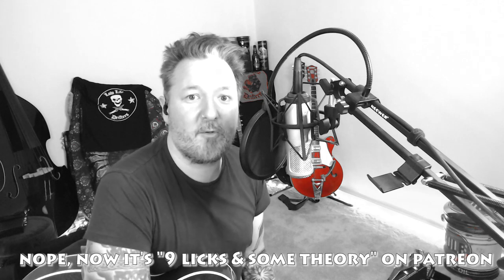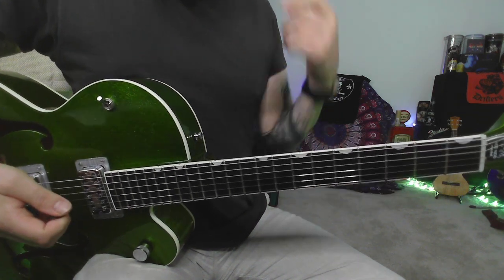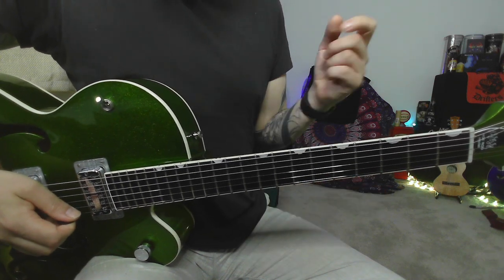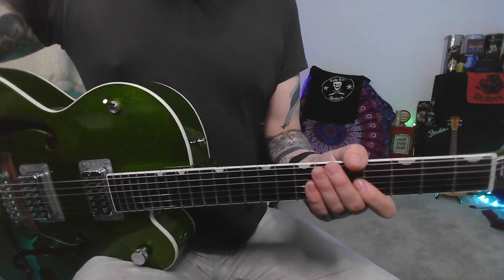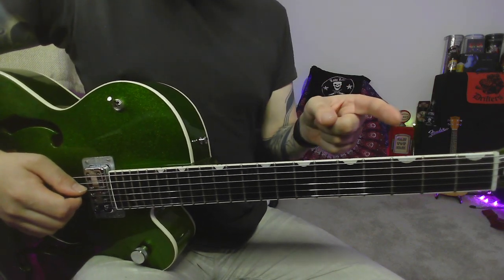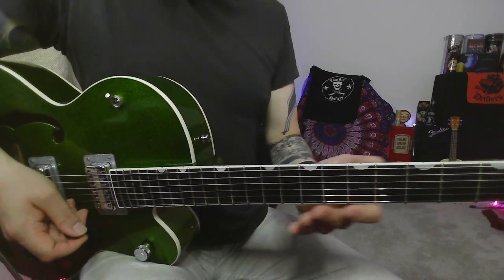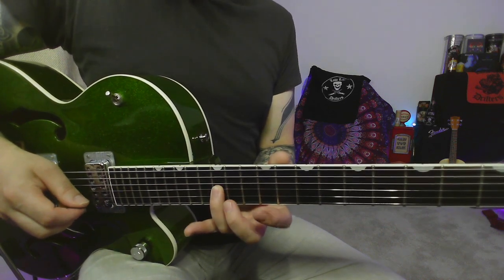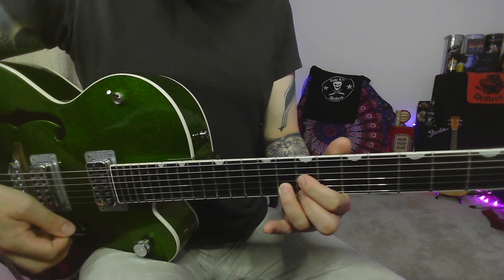3 Licks To Jazz Up Your Rockabilly (FREE Lesson)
Hi, here’s a mini lesson covered a few diminished style rockabilly licks.